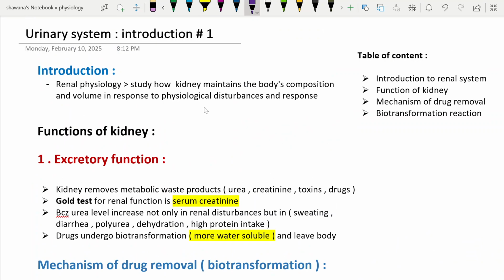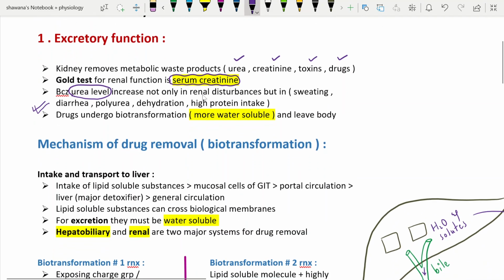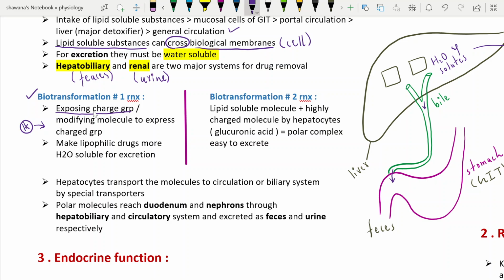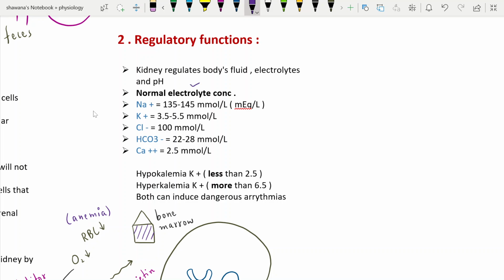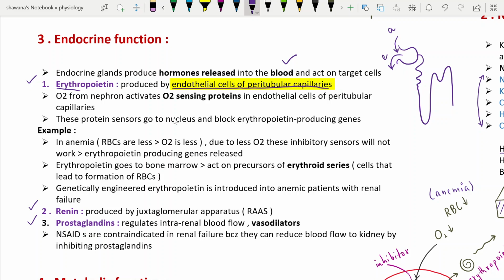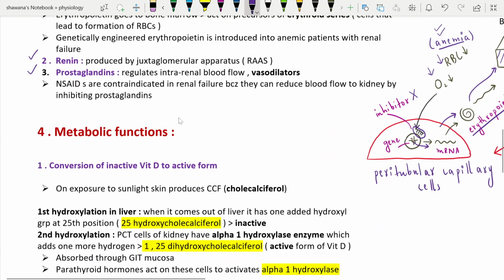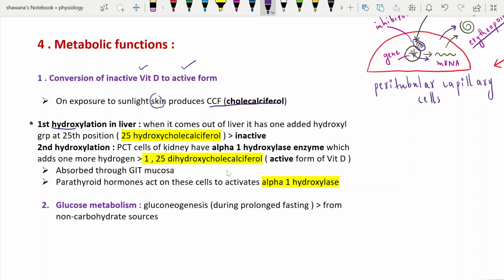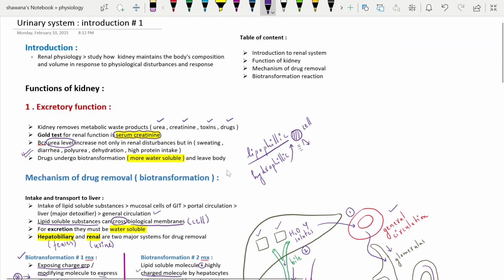Renal physiology # 1 various functions of kidney , biotransformation reactions , drug removal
i have discussed how various functions of kidneys are interlinked like endocrine , regulatory , metabolic and excretory function ! further more how drugs are eliminated from body and biotransformation type 1 and type 2 reactions ! normal range of some important electrolytes and much more